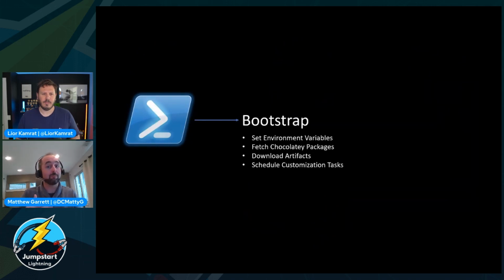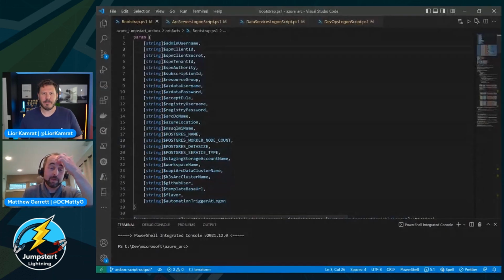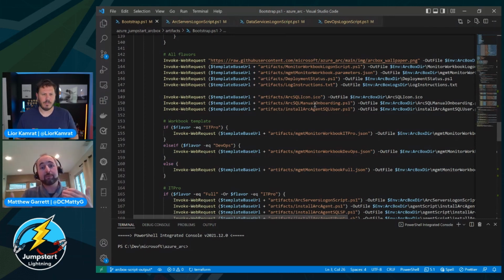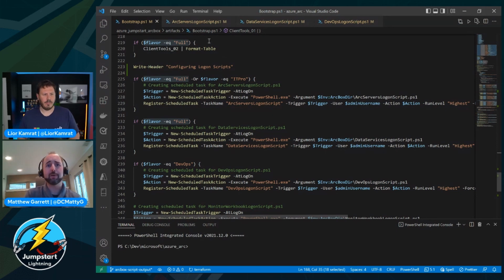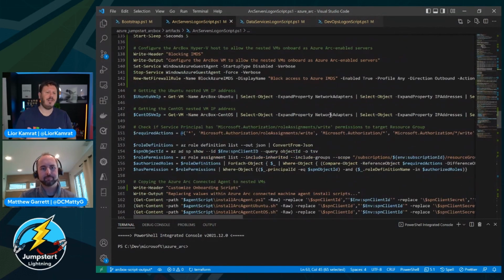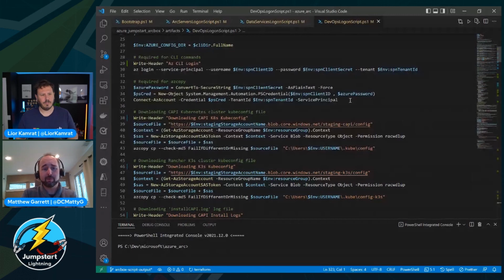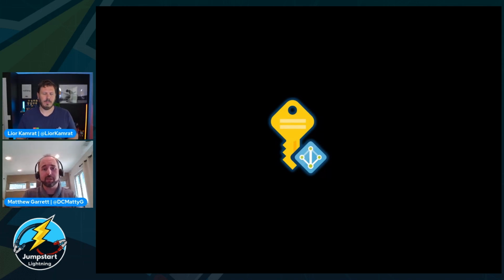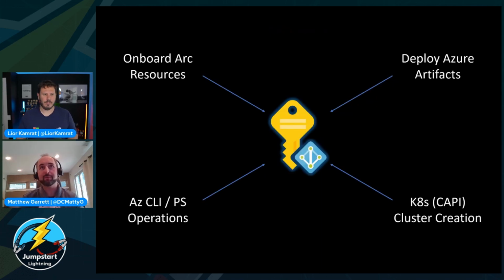ArcBox Mechanics & Automation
In this episode of Jumpstart Lightning, Matt and Lior talk about the automation methodologies and engines used in ArcBox